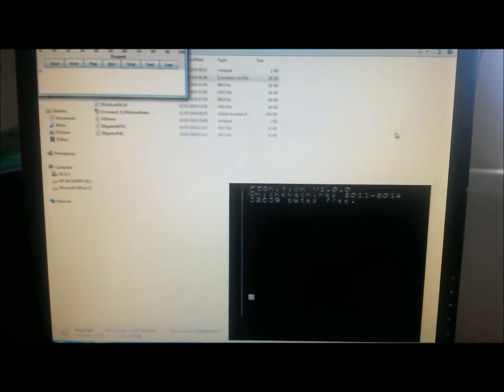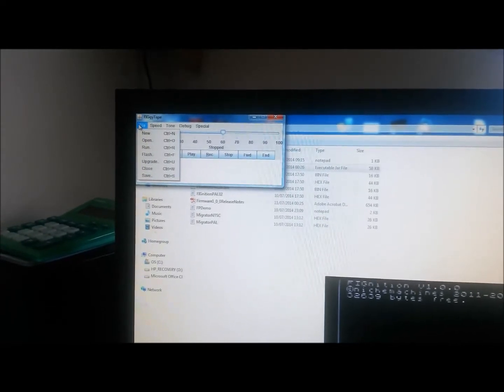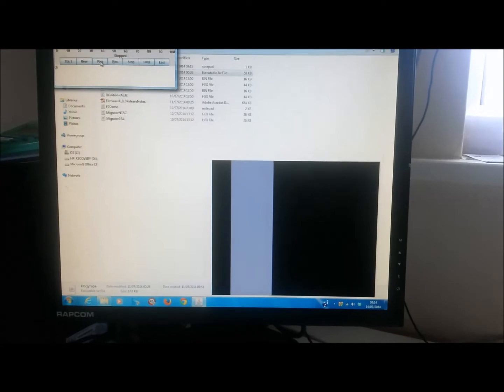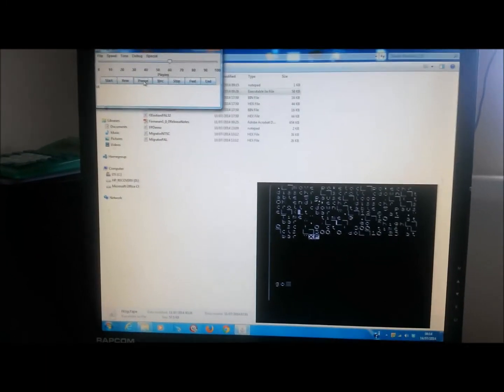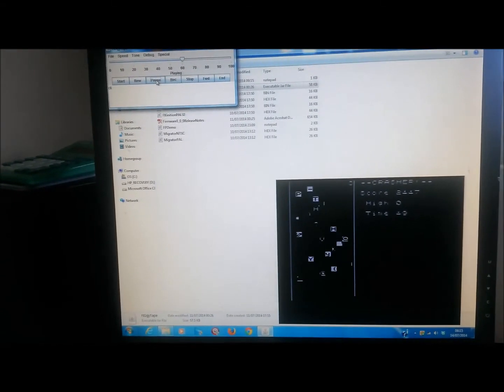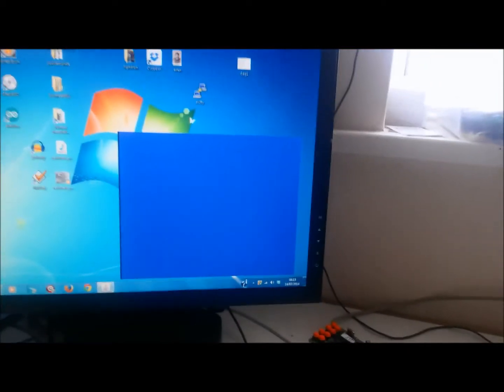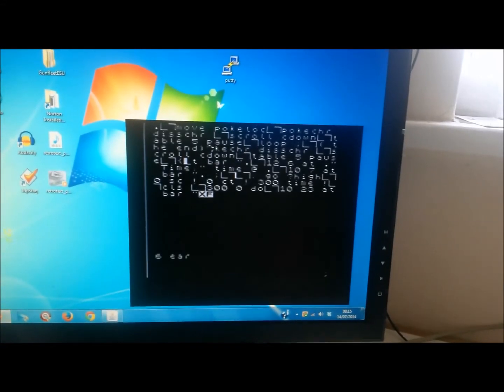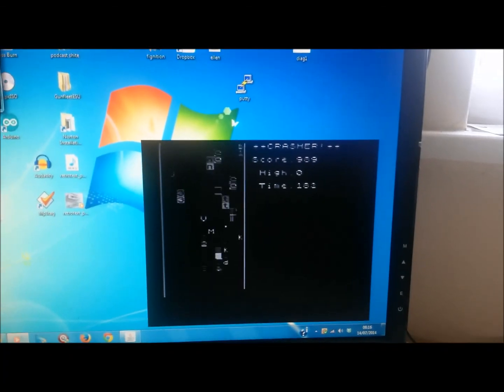FIGnition audio loading.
Another Milestone,
Now the 1.00 Firmware for FIGnition is able to facilitate loading programs via audio!
This allows users to upgrade or file transfer with ease, as compared to loading in blocks of 512 bytes via AVR transfer.

Well done to Julian Skidmore for continuing to make the FIGnition a fun computer to use and learn from.

In this video I load up 'Crasher' via a Java Application also written by Julian, that converts '.fth' file to audio signals, then demonstrate the same with a recorded '.wav' file.